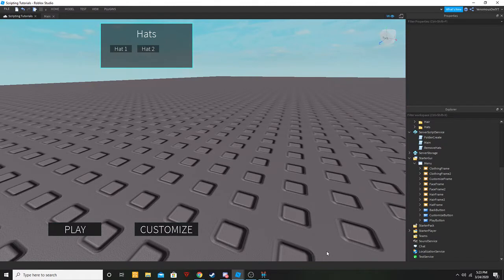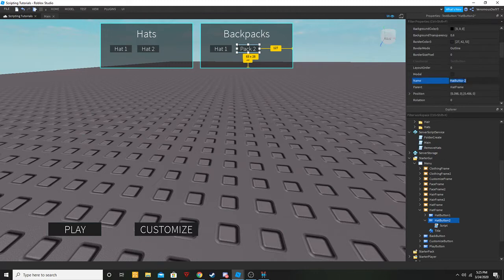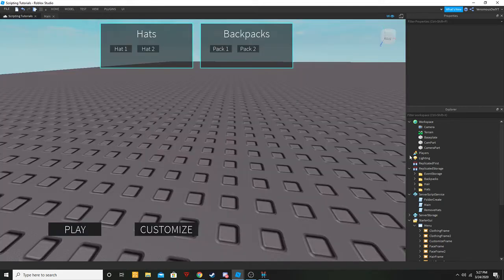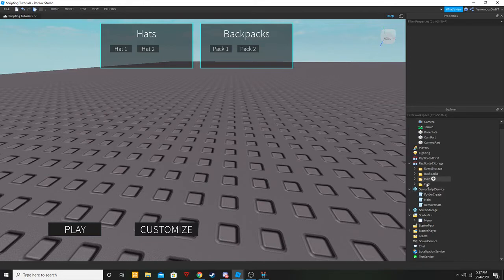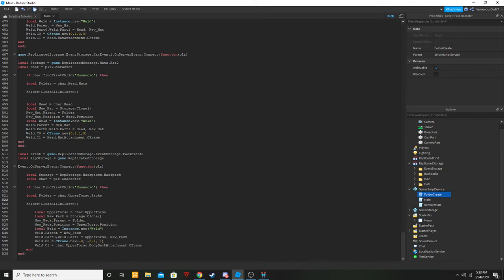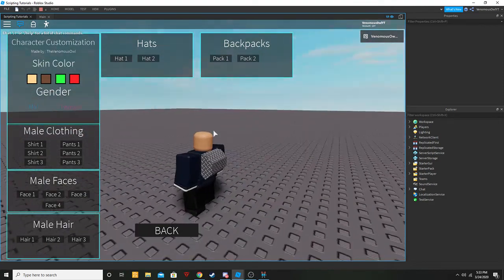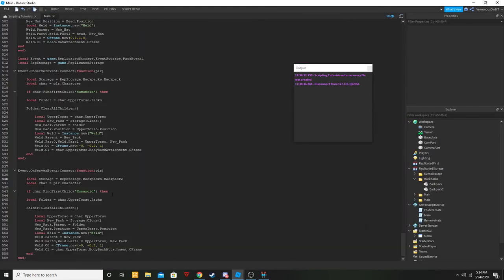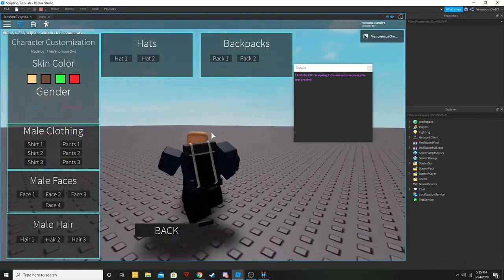[PART 4] Roblox Scripting - Character Customization! BACKPACKS!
Hey guys and welcome back to another video! In this one I released part 4 of my character customization series! I showed all of you how to code backpack gui buttons for the menu.

Enjoy! - TheVenomousOwl